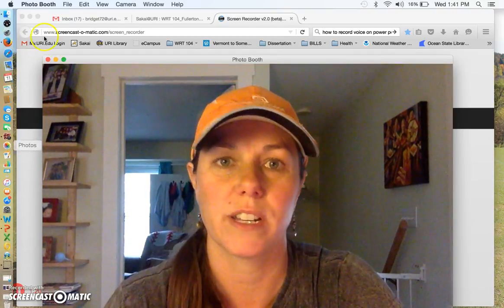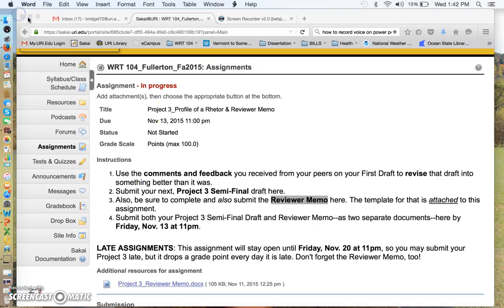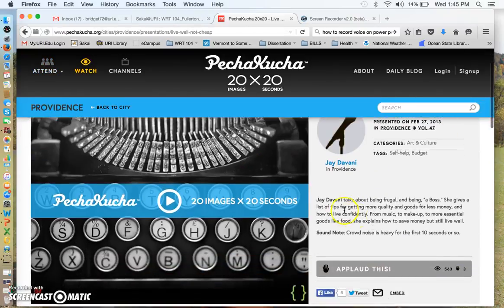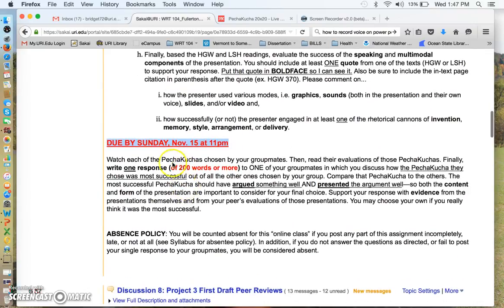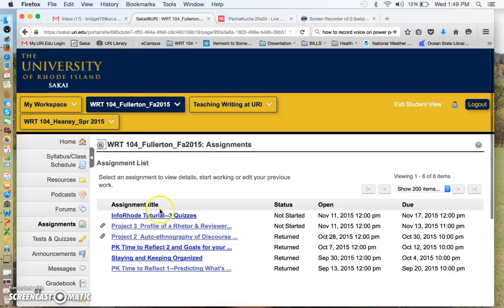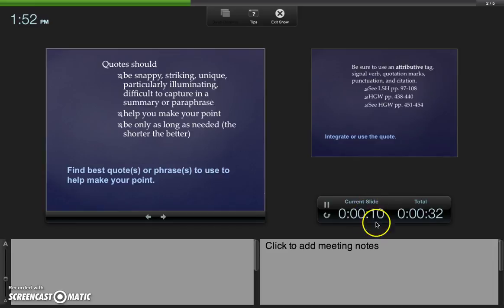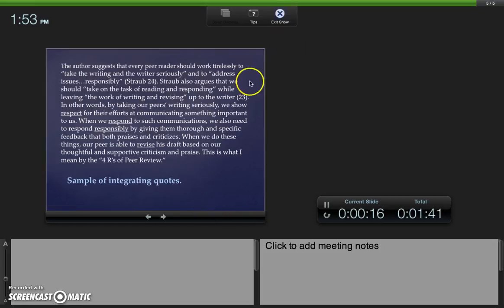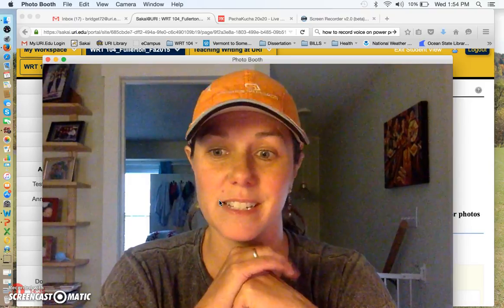nstructor Podcast 9: Class Instructions and Recording Timing & Voice on PowerPoint